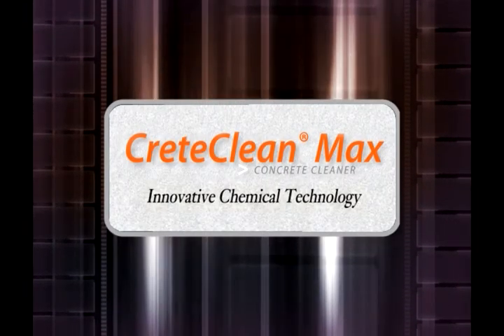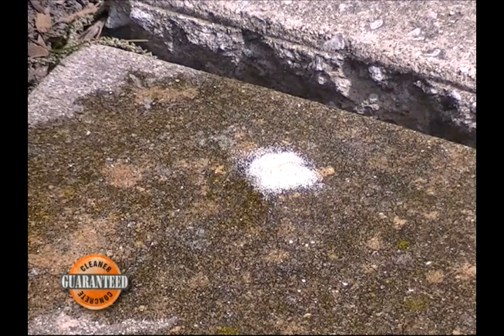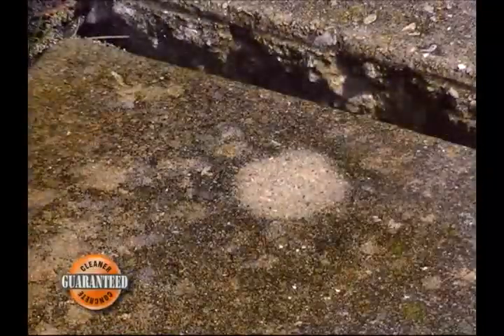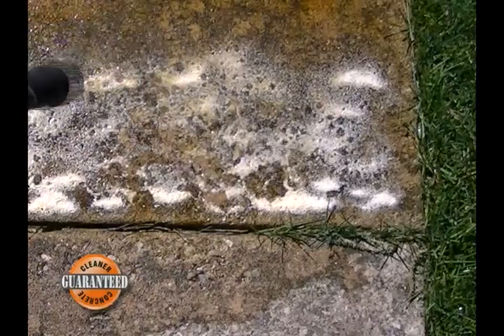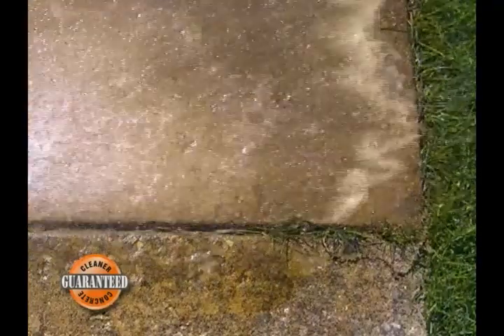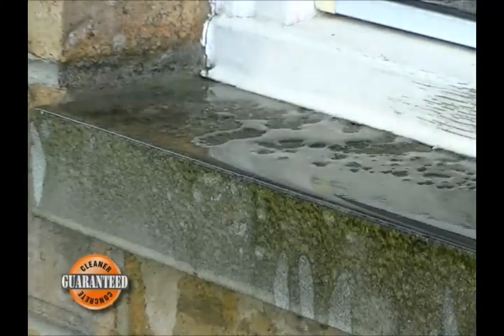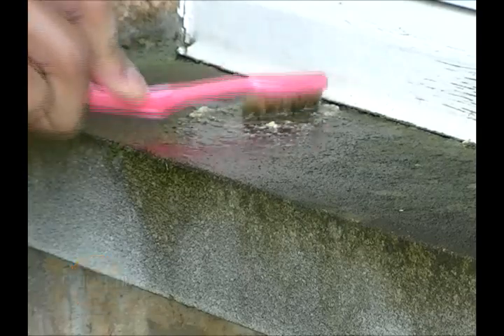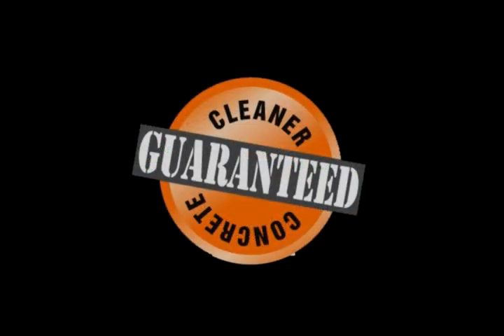CreteClean_Max_Video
SAFEST, EASIEST TO USE, LOWEST COSTING AND
MOST EARTH FRIENDLY CLEANER WITH GUARANTEED RESULTS